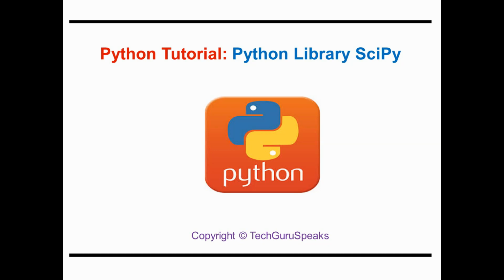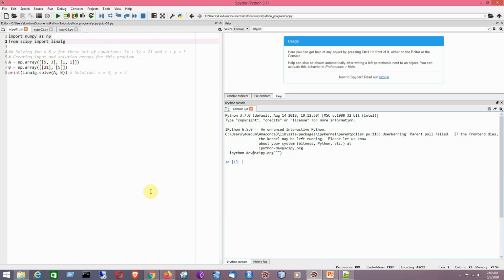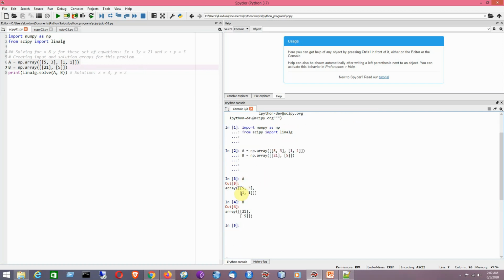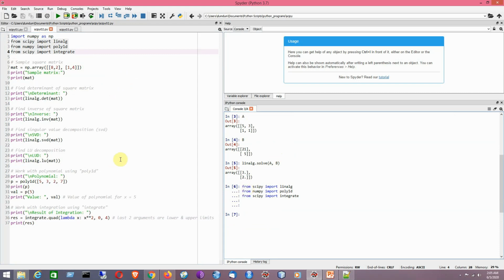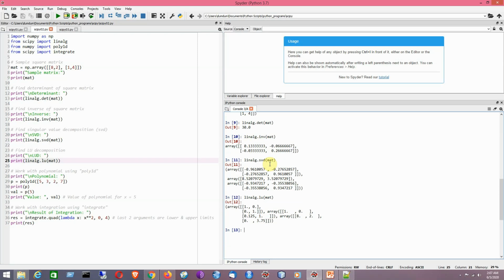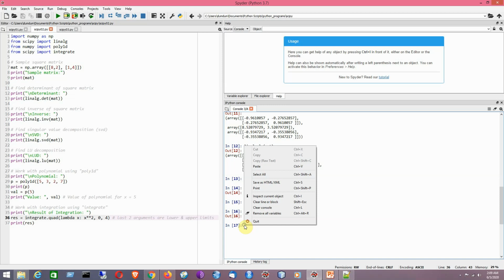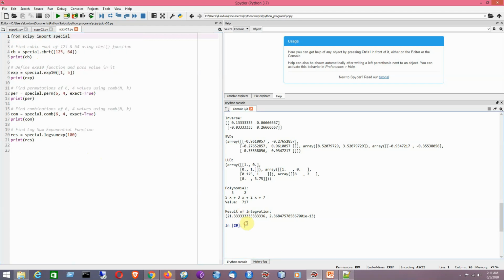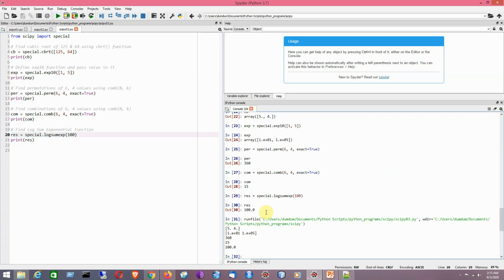Python_22 - Python Library SciPy